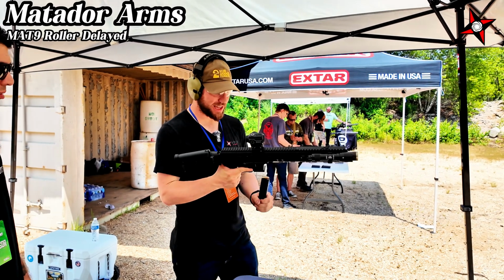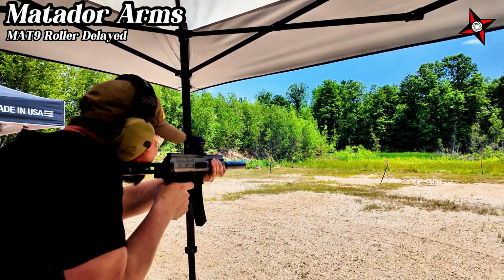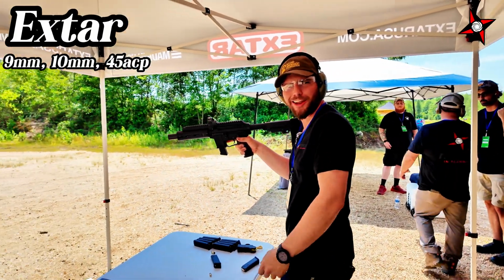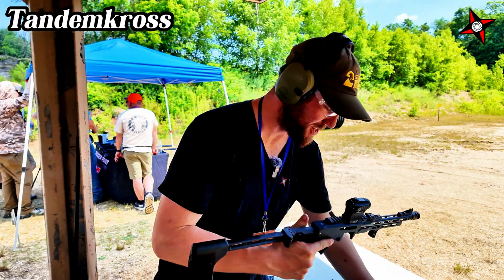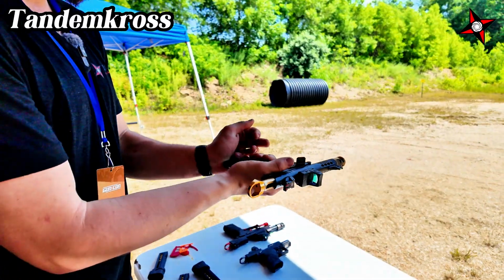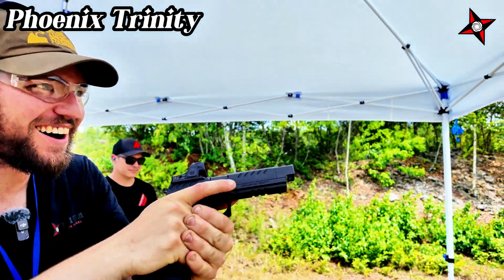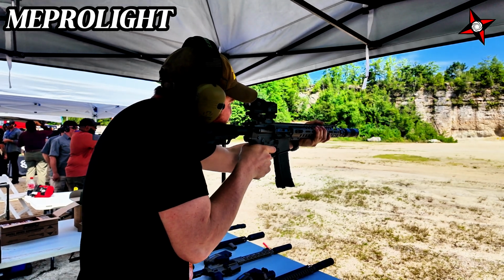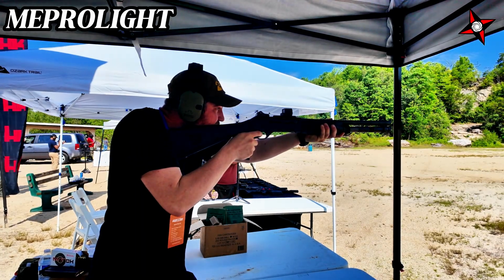Best of GunCon 2025: The Top 6 Range Day Highlights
The opinions expressed through this video are the opinions of the individual author and are for educational and documentary purposes only.

IMPORTANT: All shooting is done on state-approved firing ranges by trained professionals. Our videos are produced in a safe environment by highly trained professionals with decades of experience. These videos are strictly for educational and entertainment purposes only. Imitation or the use of anything demonstrated in my videos is done AT YOUR OWN RISK.  Do not attempt to replicate the actions featured in our videos without the proper training, licensing, and medical professionals present.